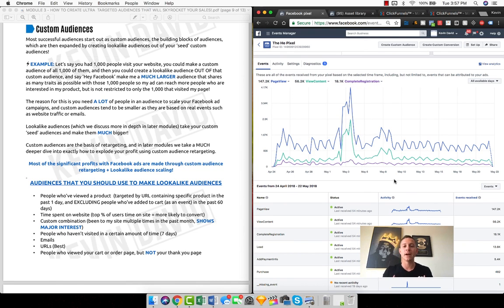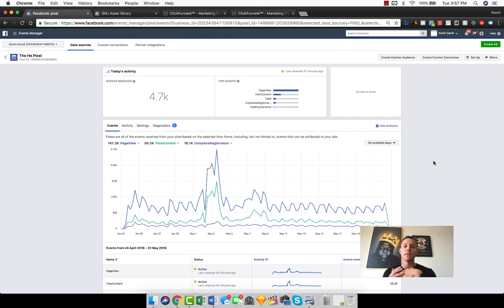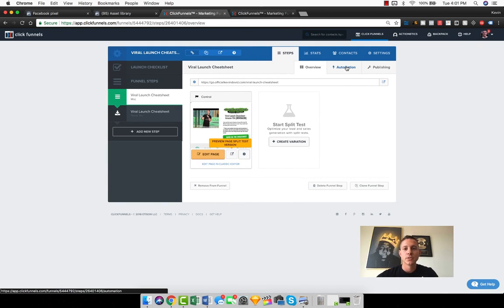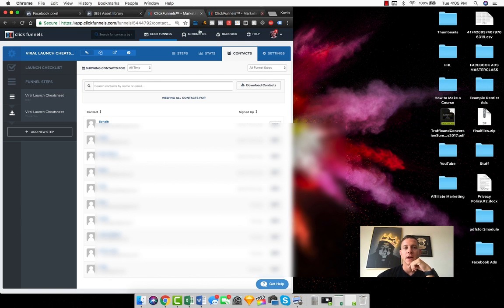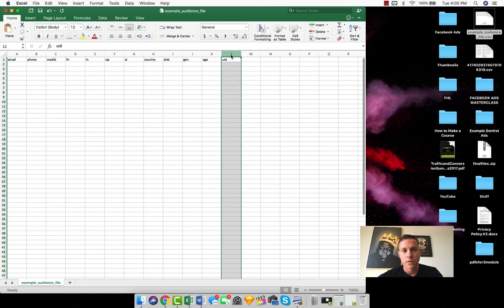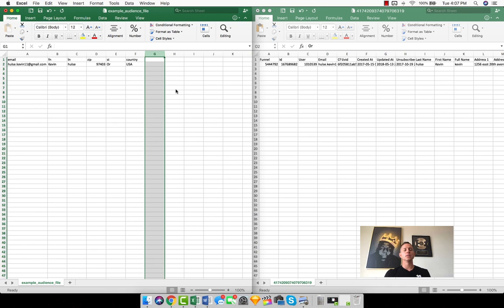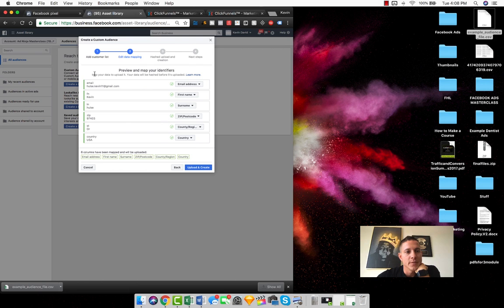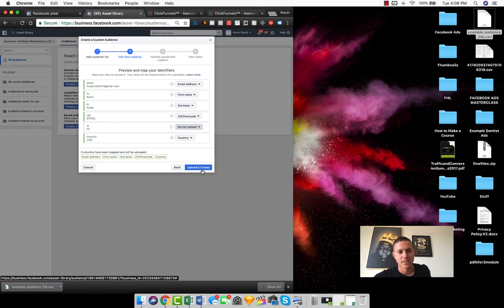8 How to Create a Custom Audience from Your Email List